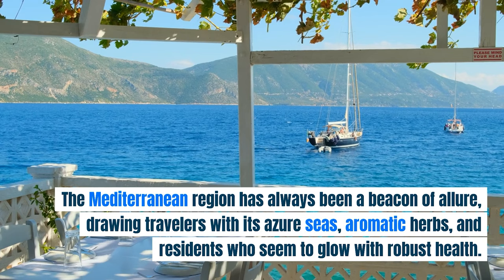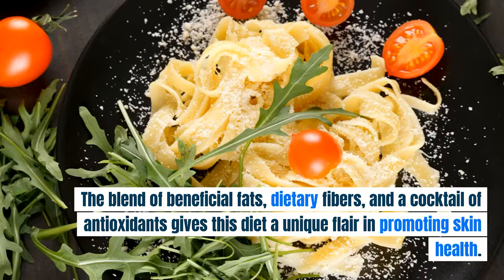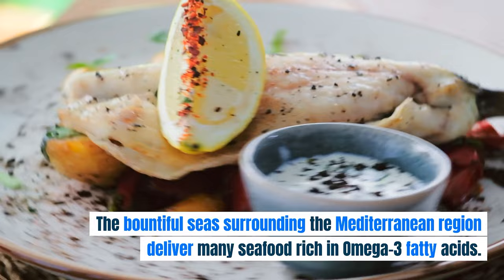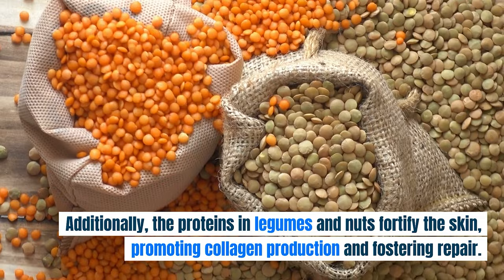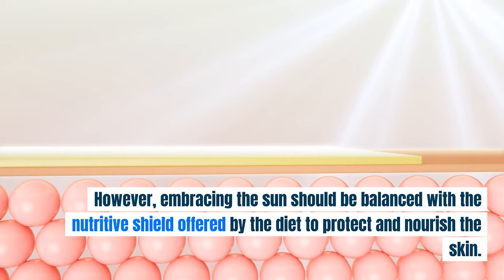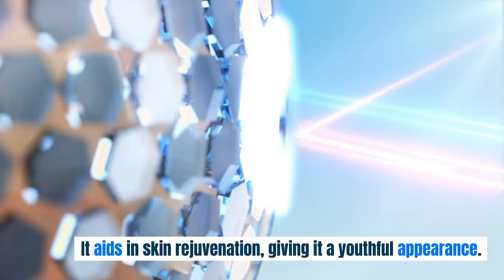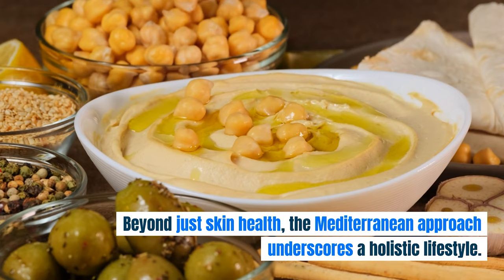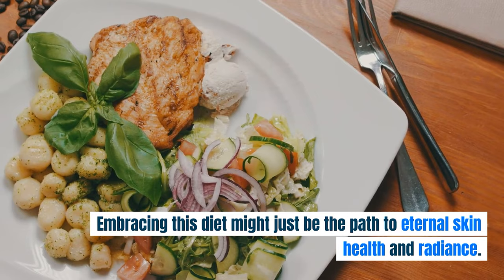Can the Mediterranean Diet Help Improve Skin Health?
If you want a free guide to help you start the Mediterranean Diet take a look

Dive deep into the sun-kissed regions of the Mediterranean and uncover the secrets behind the radiant skin of its inhabitants. 🌊🌞 This video explores the intricate connection between the Mediterranean diet and skin health. From the lush olive groves and their golden oil to the antioxidant-rich bounty of its seas and gardens, learn how this age-old diet might be the key to a youthful, glowing complexion. 🍇🍃🐟

Discover:
🔸 The science behind olive oil and its skin-loving properties.
🔸 How the diet's rich tapestry of fruits, vegetables, and seafood plays a role in skin elasticity and hydration.
🔸 Traditional Mediterranean practices that go beyond diet for overall well-being and radiant skin.

Join us on this nourishing journey and find out if the Mediterranean Diet is the elixir for timeless beauty!